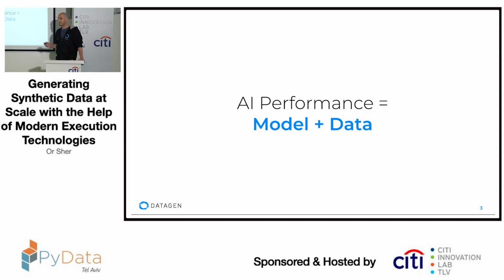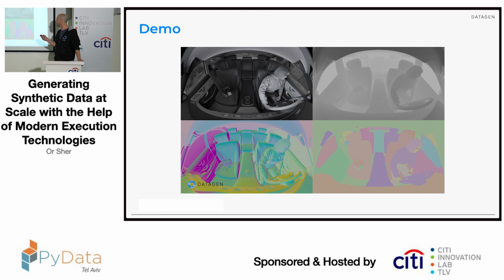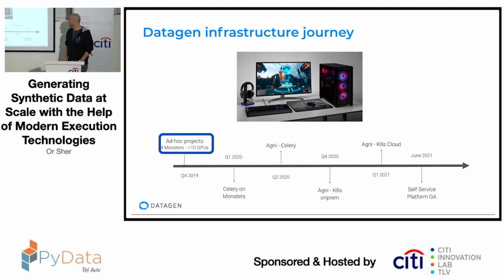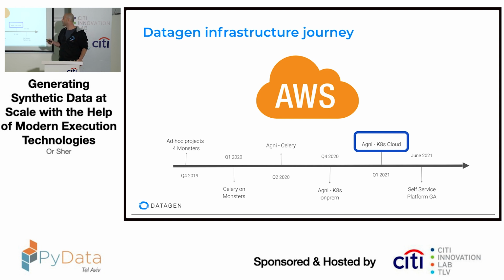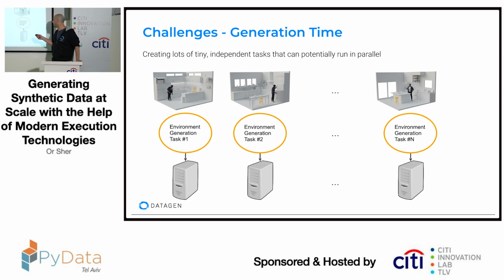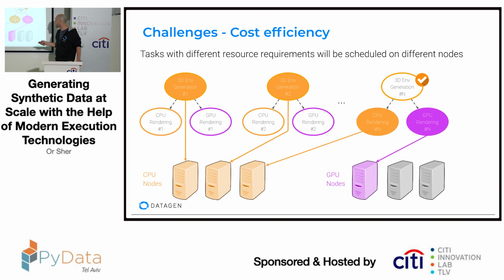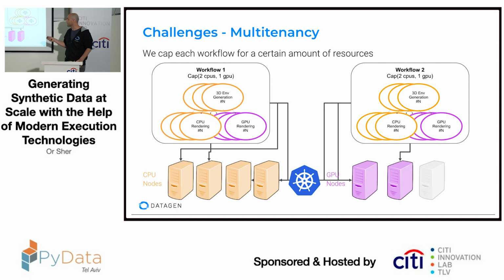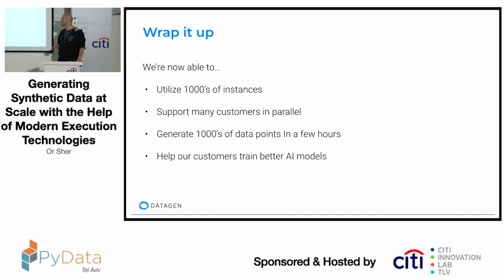Generating Synthetic Data at Scale w/Help of Modern Execution Technologies (PyData Tel-Aviv Dec21)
Speaker: Or Sher, Infrastructure Team Lead, Datagen
Datagen started creating synthetic images using on-premise consumer GPU machines which did not provide the flexibility and scalability required for larger scale operations.
We needed a scalable system that enables large-scale generation of 3D environments, a CPU intensive process, and rendering the images from within the 3D environments, a GPU intensive process.
This presentation will share our journey of building our internal K8s based, cloud agnostic system to enable us to provision and utilize thousands of GPU and CPU resources exactly and only when we need them..
We will cover aspects of reliability, performance, efficiency, cost optimization, and also:

What is synthetic data
The challenges of generating simulated data at scale serving many customers.
Architecture and coding challenges
Move fast and keep code clean